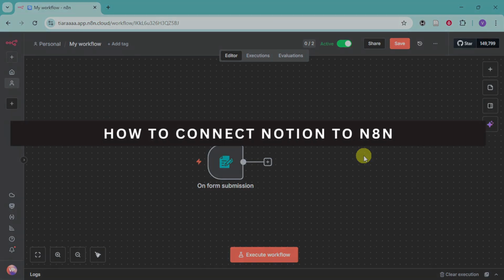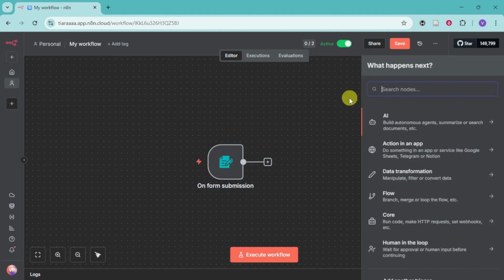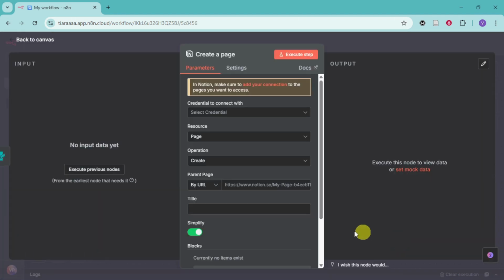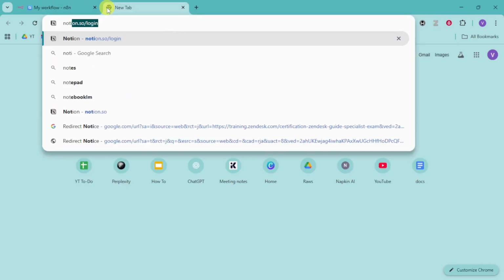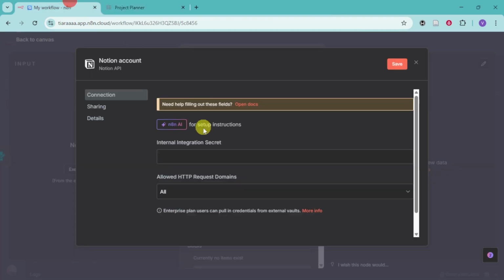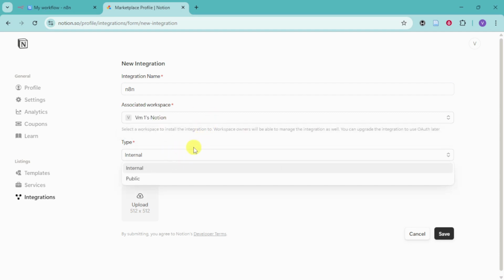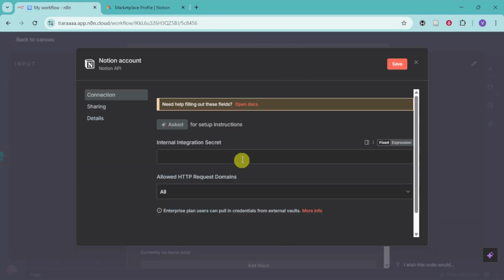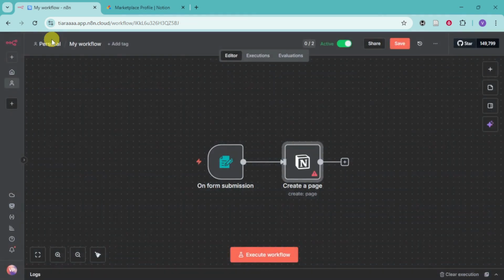How to Connect Notion to n8n | n8n Tutorial (2027)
Want to automate your Notion workspace without writing a single line of code? This tutorial will show you how to connect Notion to n8n—perfect for syncing databases, auto-adding content, or building productivity workflows. I’ll guide you step-by-step through authenticating Notion and using its node in n8n.

In this tutorial, you'll learn:
How to connect your Notion account to n8n using OAuth2
Step-by-step instructions to read, create, and update Notion pages or databases
Tips for automating Notion with triggers from other apps and services

Supercharge your productivity—learn how to connect Notion to n8n and automate your workflow!